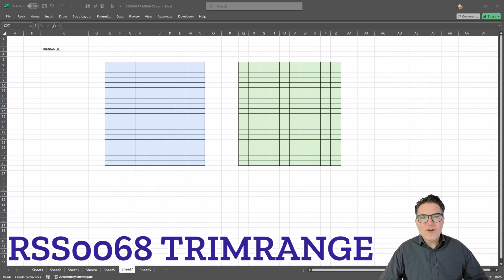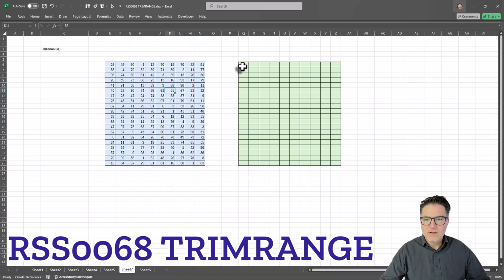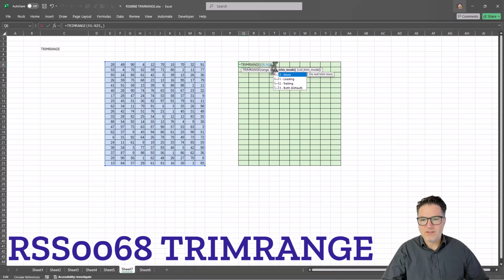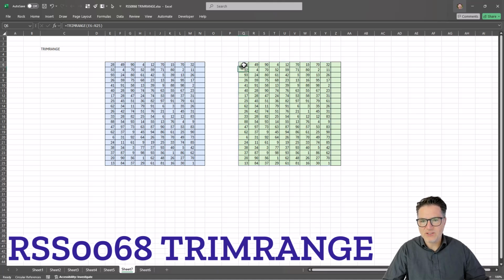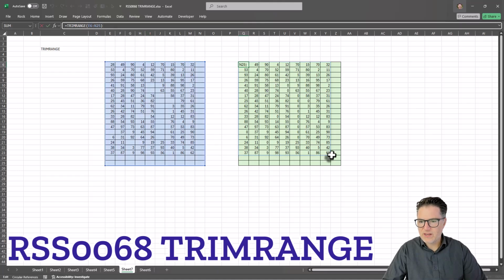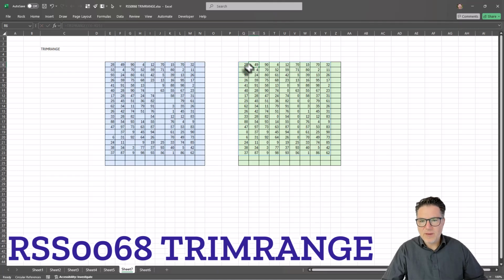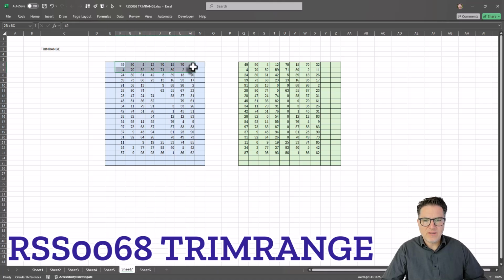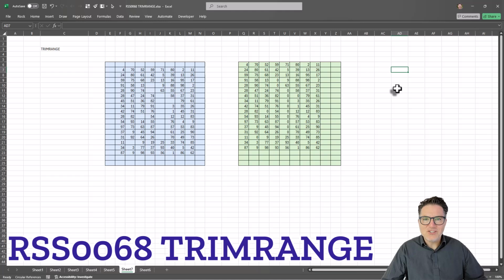RSS0068 TRIMRANGE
Learn about Microsoft Excel's TRIMRANGE function, which helps you reduce the size of datasets to just what you need.